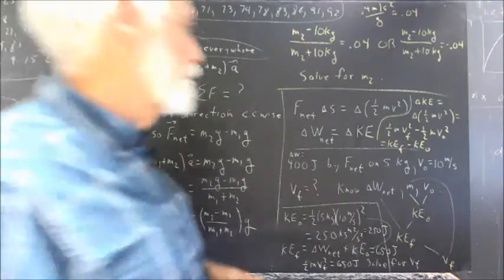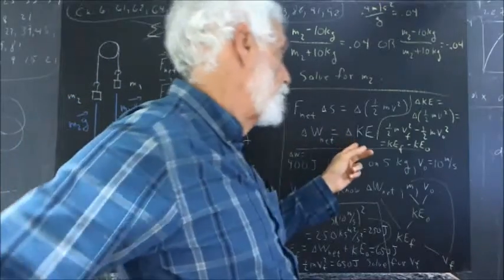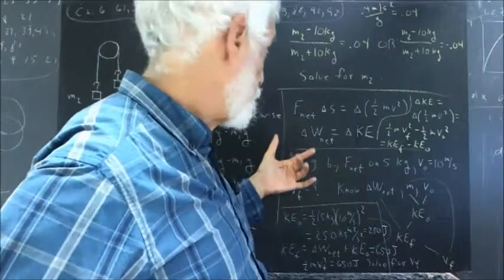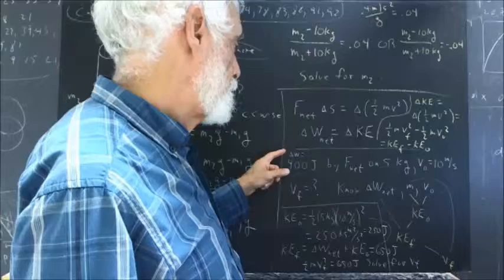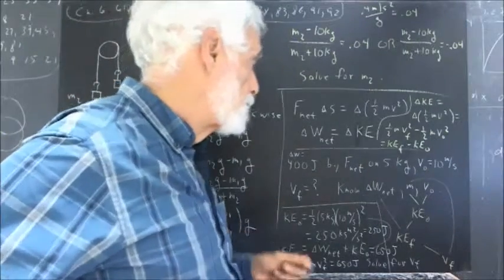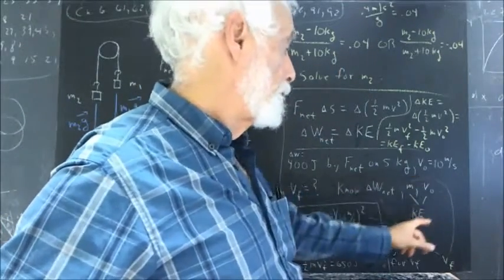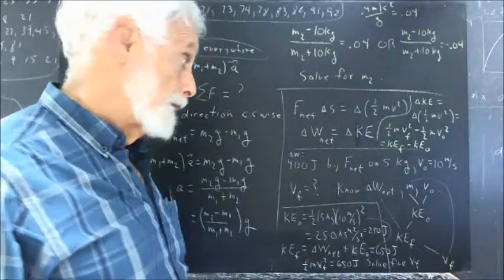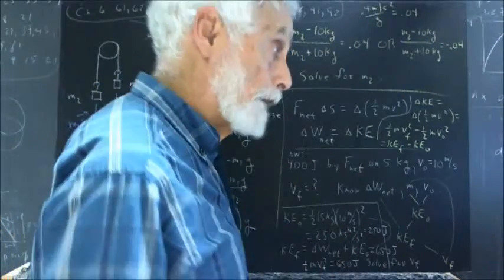231 043 application of work KE theorem